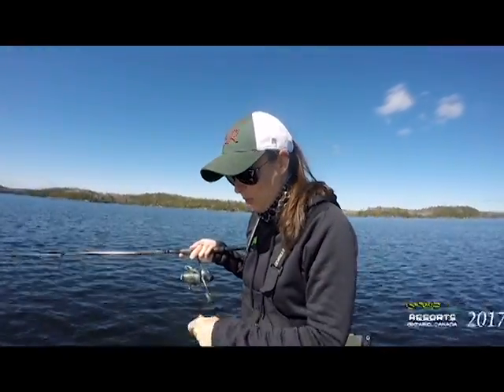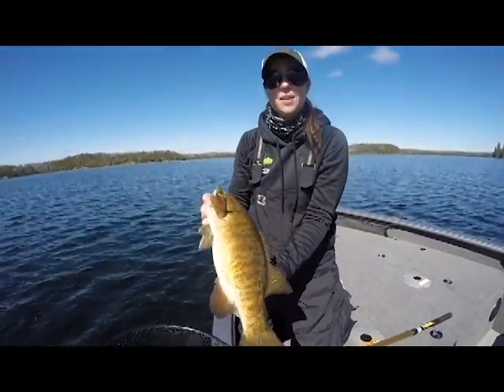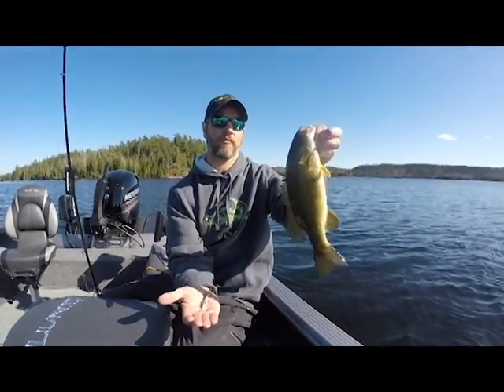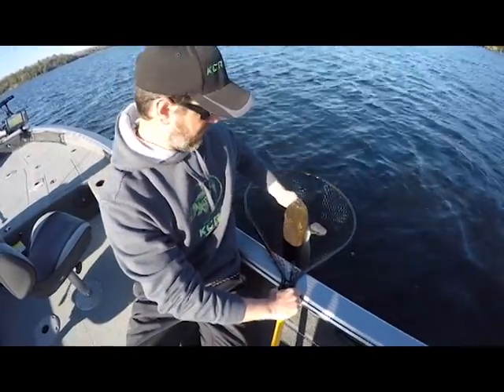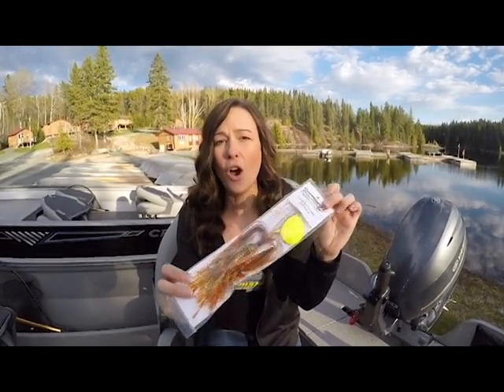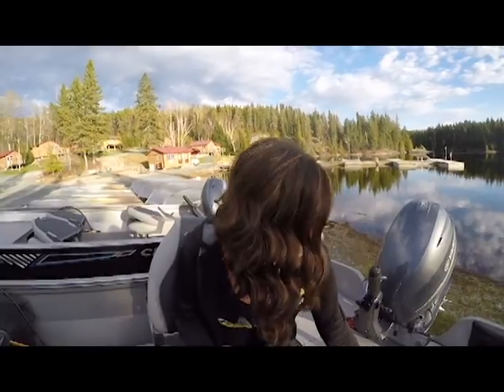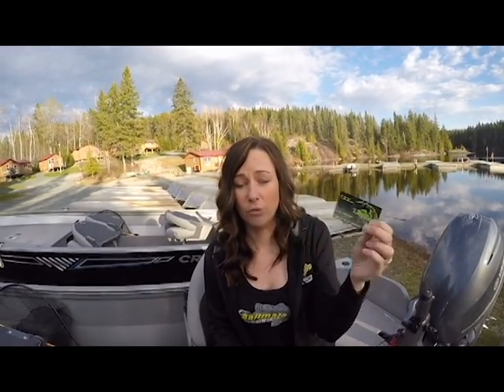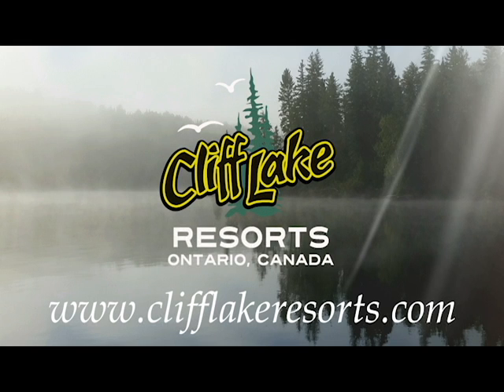Early Season Smallmouth Bass - Camp Update #1 2017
Camp Update #1 for the 2017 season at Cliff Lake Resorts is here!